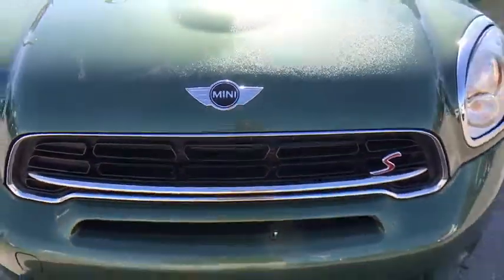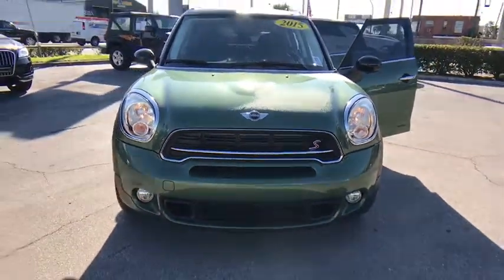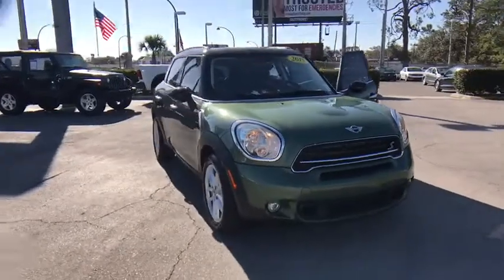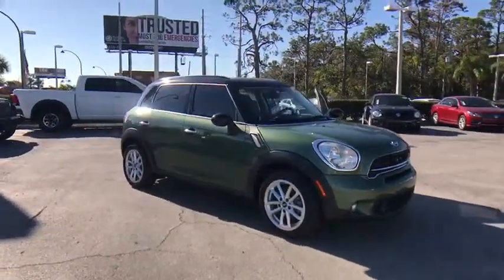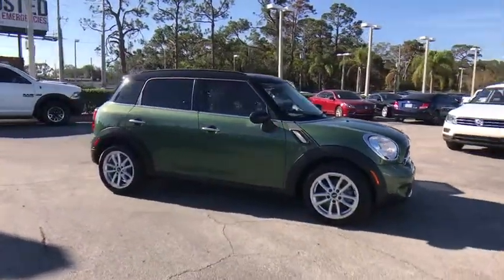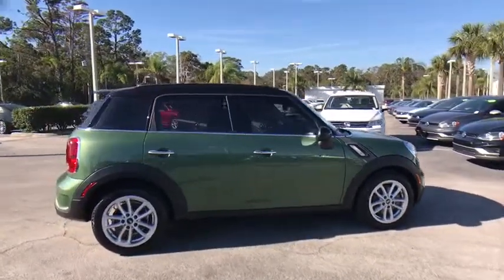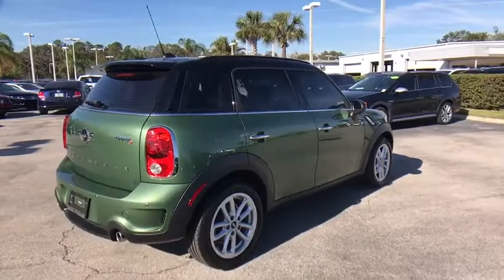2015 MINI Cooper S Countryman Orlando, Sanford, Kissimme, Clermont, Winter Park, FL 18146A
2015 MINI Cooper S Countryman
2015 MINI Cooper S Countryman  - Stock#: 18146A - VIN#: WMWZC3C51FWT03959

5474 S Orange Blossom Trl

Clean CARFAX. Green 2015 MINI Cooper S Countryman FWD 6-Speed 1.6L I4 DOHC 16V TurbochargedbrbrFamily appeal with a sporty feel ! Recent Arrival!brbrAwards:br  * ALG Residual Value Awards   * 2015 IIHS Top Safety PickbrDavid Maus VW South proudly serving the following communities: Orlando, Kissimmee, Clermont, Melbourne, The Villages, Windermere, Davenport, St Cloud, Longwood, Sanford, Lake Mary, Lakeland, Oviedo, Cocoa, Titusville, Daytona Beach.